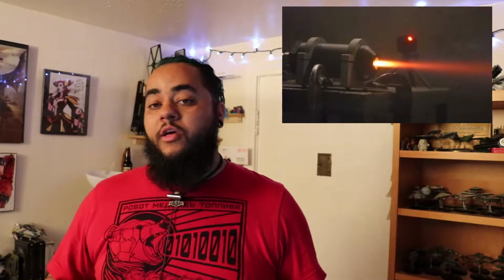Nerd:News [3D-Printers to Stem-Cells]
Sup, Nerdmigos it’s Monday News time…

If you have any Nerdy News Tidbits, share them with me on social media…

I would appreciate all the feedback you can give me. Any and all constructive or nonconstructive criticism is very welcome.